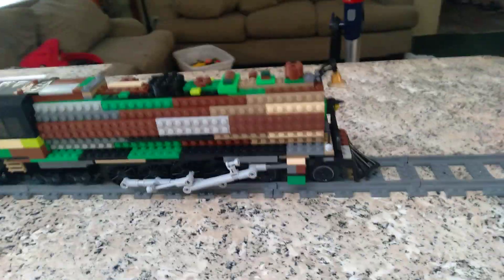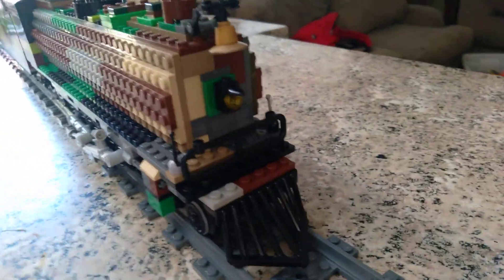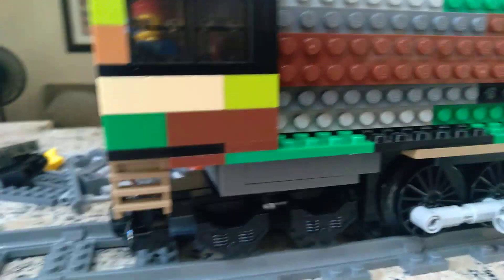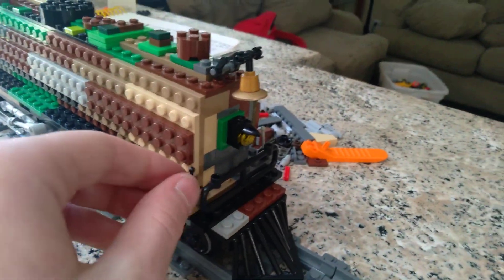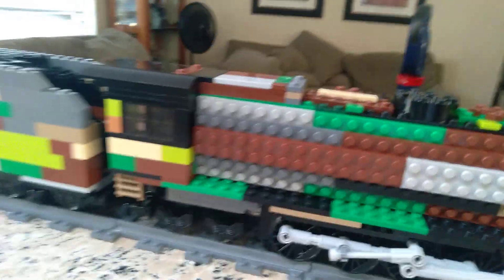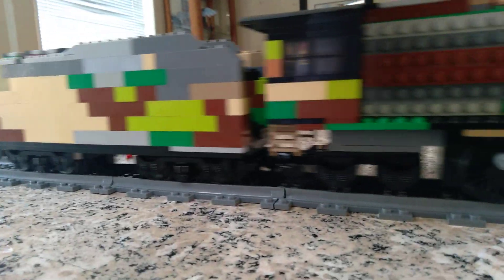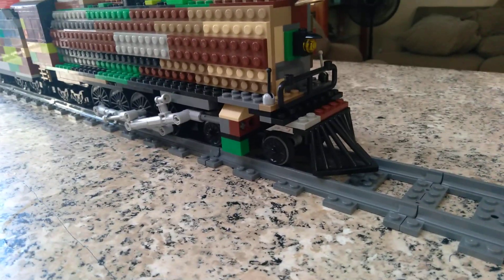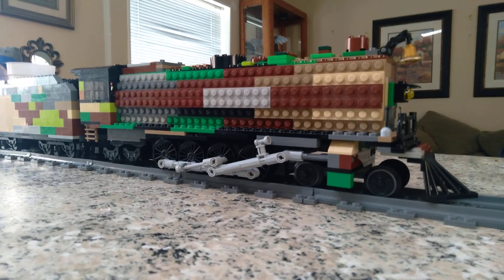Lego Camouflage 4-8-4 Steam Locomotive Moc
took within 5 hours to make. Finished at around 1 something PM on Oct 1 2021. Also this marks my channel first year anniversary.